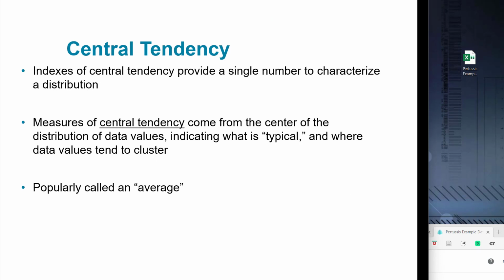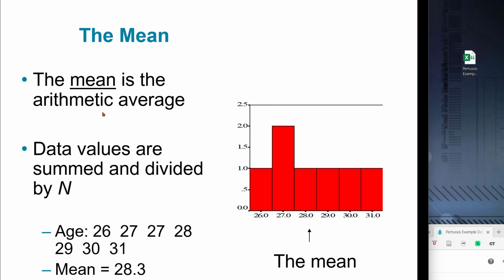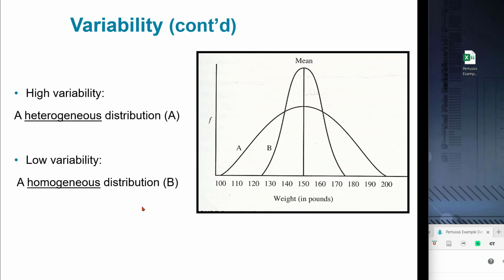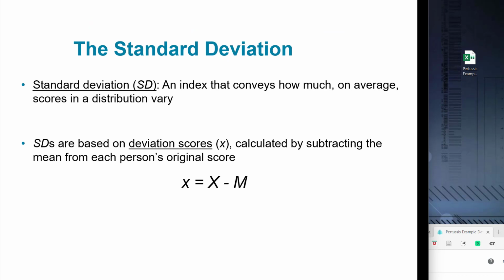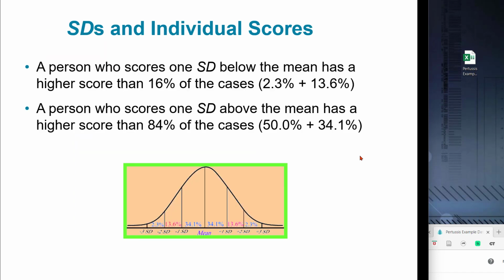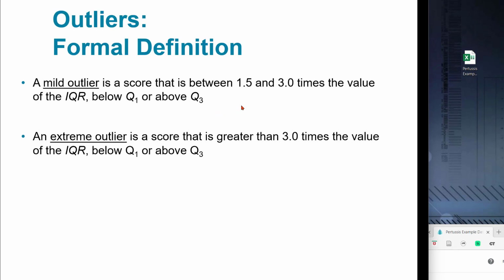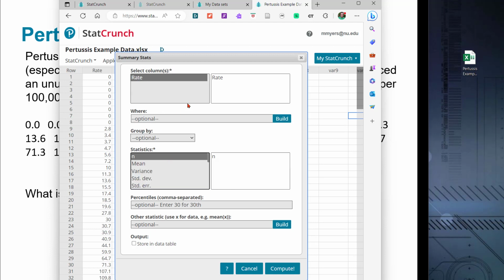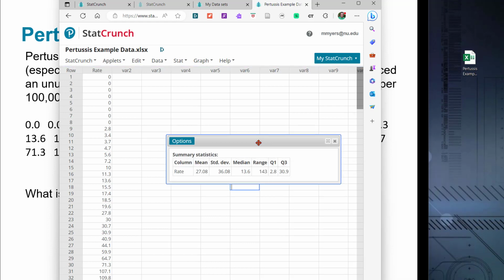Module 2: Descriptive Statistics - Lesson 1 - Central Tendency and Variability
This video lesson discusses and describes Central Tendency and Variability. It follows the lecture material in the course and contains examples to help complete course assignments.